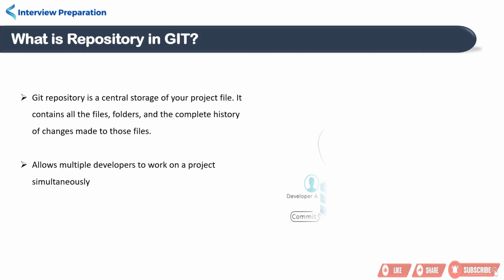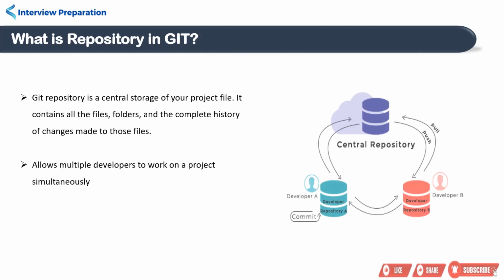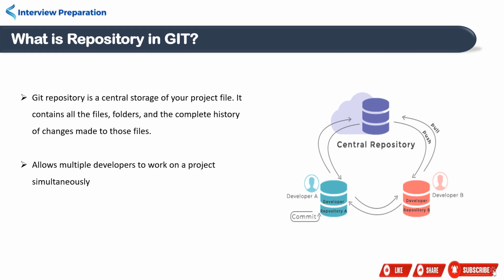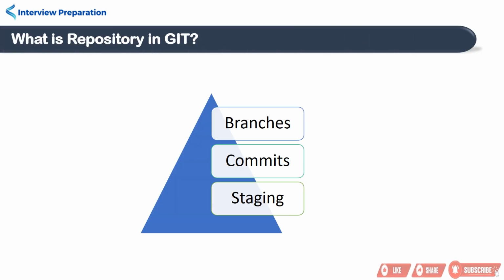What is Repository in GIT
what is git and how it works
what is git repository and how to use it,
what is git and how to use it,

In this video, We will understand most asked interview question What is Repository in GIT.